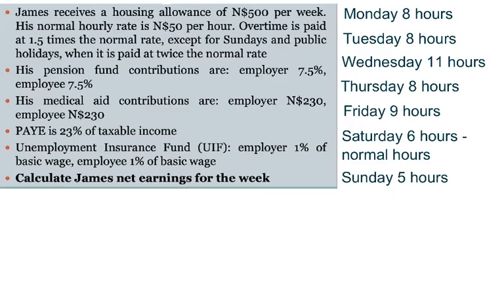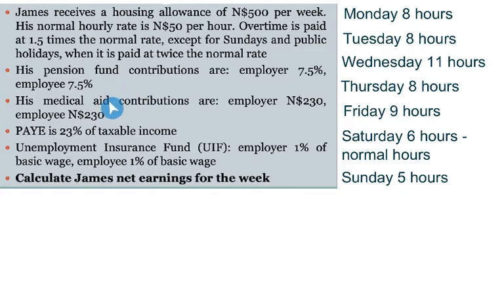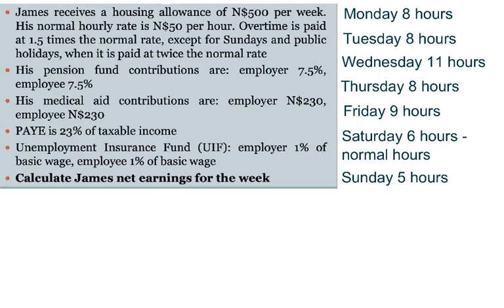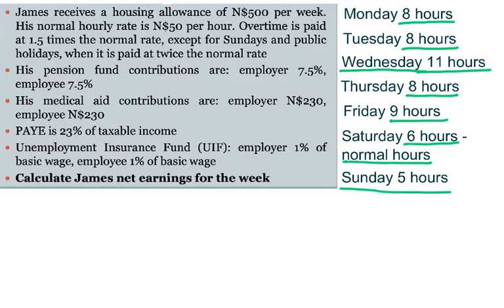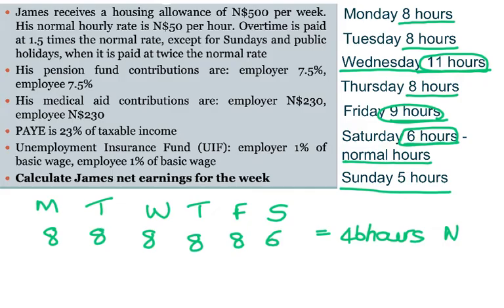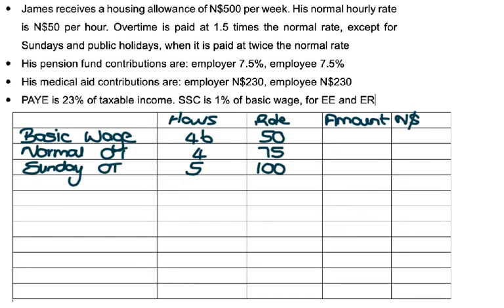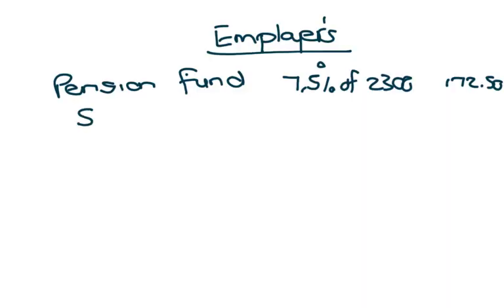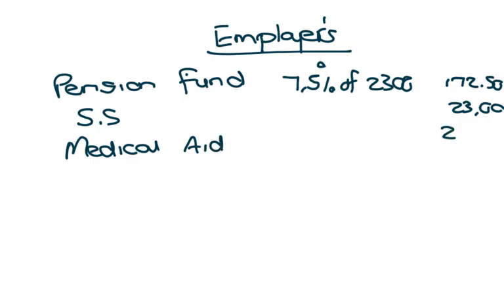Lesson 20 Comprehensive Net Remuneration Calculation